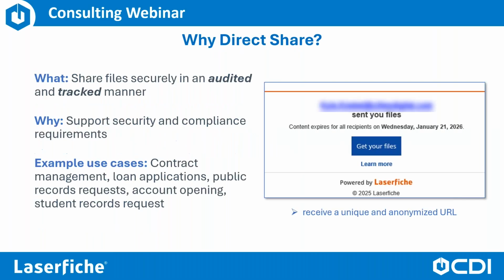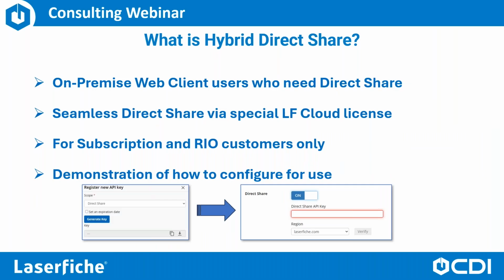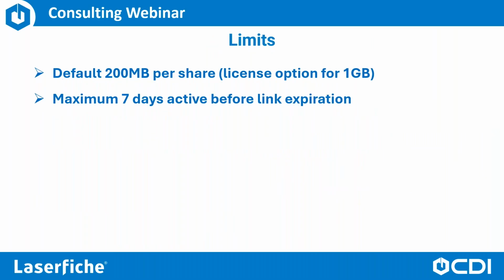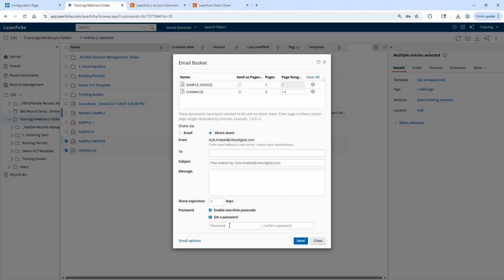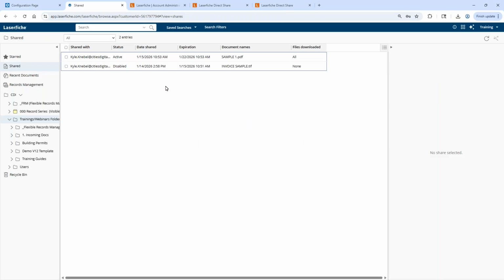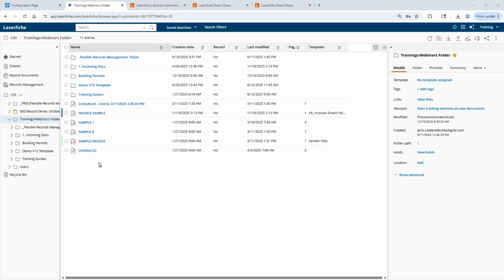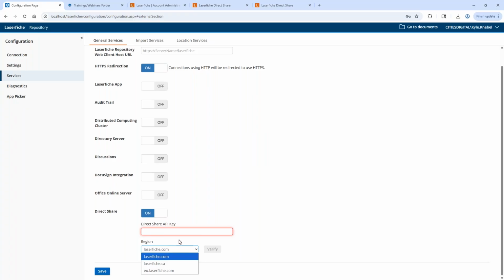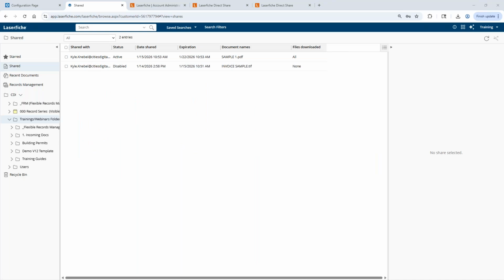Laserfiche Tutorial: Dare to Share with Laserfiche's DirectShare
Join CDI to learn about Laserfiche's integrated secure-sharing app, DirectShare. Use DirectShare to save time and automate business processes that include secure, third-party sharing.

In this webinar, you will learn:
• How does DirectShare work, and what are the licensing options
• See a live demonstration of the functionality in a Workflow automating secure sharing directly from Laserfiche
• Learn tips and tricks regarding configuration, limitations, and security

• Laserfiche Support
• Laserfiche Sales
• Laserfiche Consulting
• Laserfiche Hosting
• Laserfiche Integrations
• Scanning Hardware

📩 NEWSLETTER
Take your Laserfiche knowledge further with the CDI newsletter: